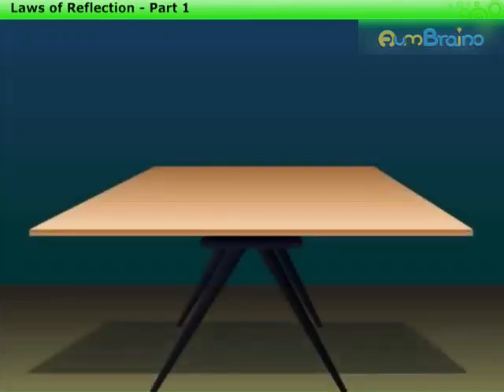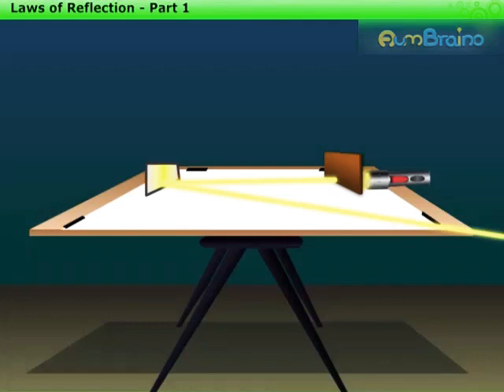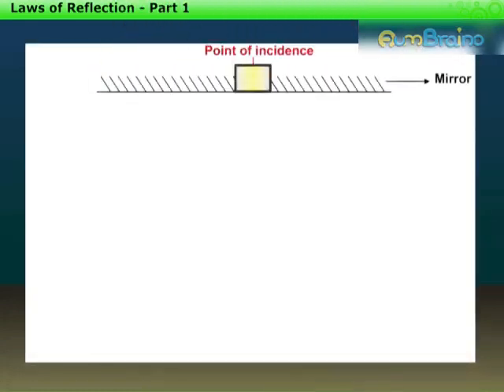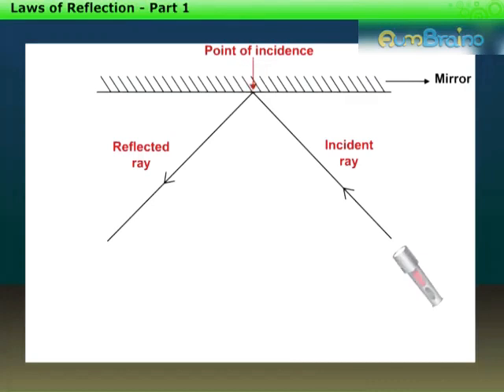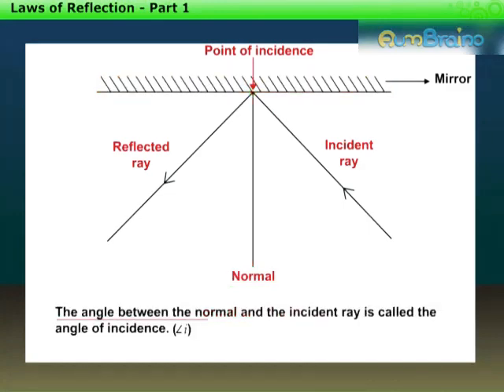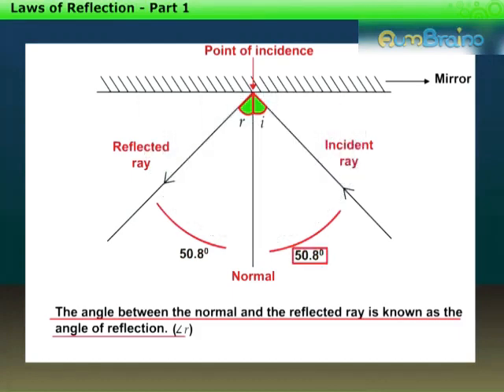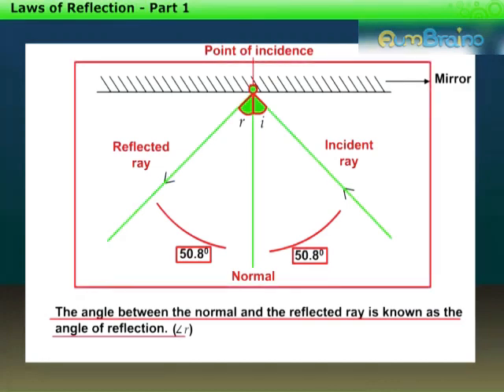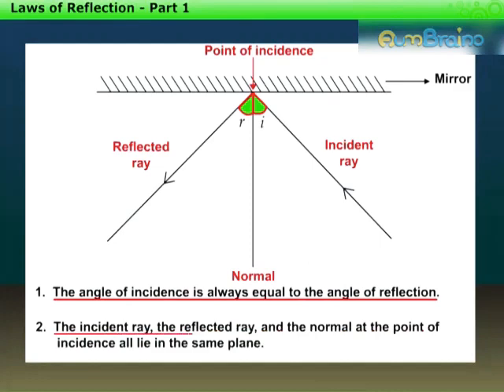Light। Part-2। NCERT Class 8 Science Chapter 16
Hello Students,

NCERT Class 8 science chapter -16 Light Part-2 Laws of Reflection (Part-1) is published.